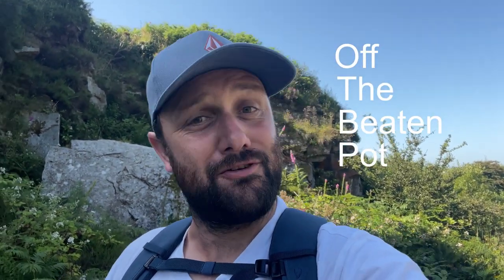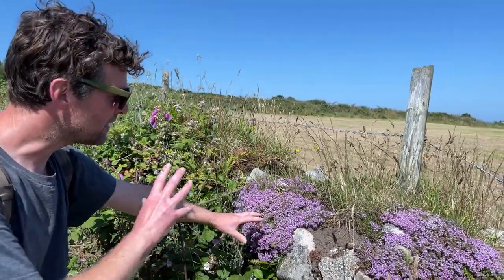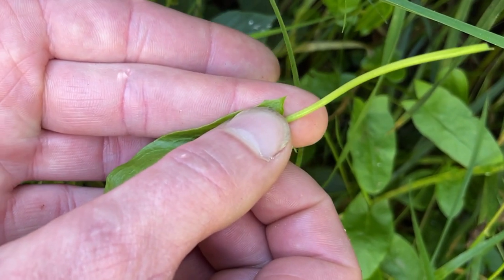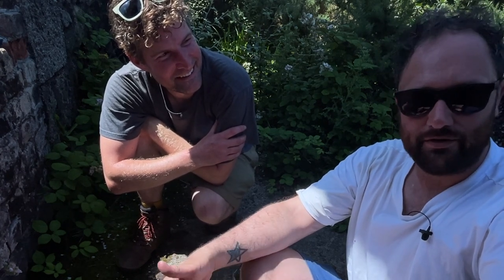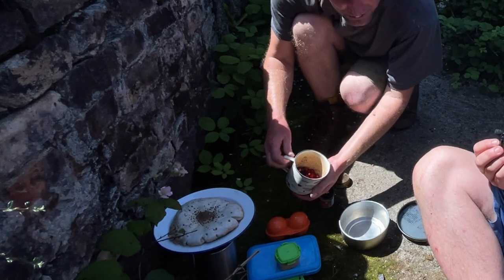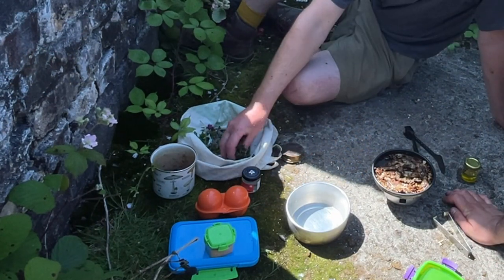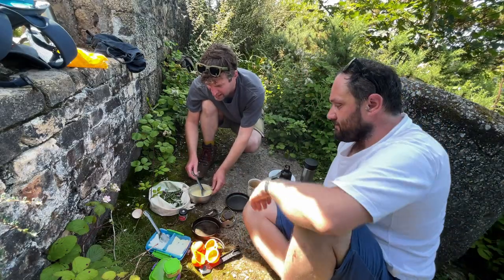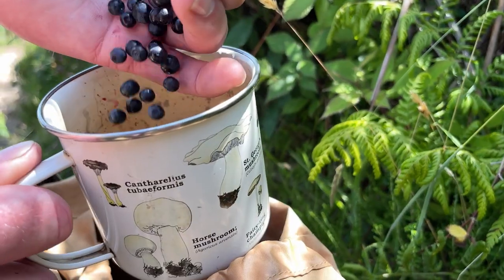FORAGING for food in sunny Cornwall. So tasty!!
In today’s episode I met up with my mate and master forager, Stewart.
He taught me some basics in foraging and we gather the ingredients to make a meal fit for any fancy restaurant. On today's menu...
Orzotto*
Fried mushroom with courgettes, garlic and foraged leaves and herbs.
Wild Berry Drop Scones.

I even managed to make my own maple syrup and found an easy way to clean my pot that resulted in creating maple espresso coffee.

One of the best days ever!!

TIME STAMPS:
00:01 Intro
00:40 Foraging Plan
01:30 Foraging Wild Thyme
02:37 Identifying Sorrel in the wild
04:03 Picking Wild Bilberries
04:50 Orzotto with wild mushroom
05:58 Fried Parasol Mushroom
09:05 Tasting foraged fried mushroom
09:30 Pancakes with foraged berries
10:20 Homemade maple syrup
11:30 Maple Espresso
11:45 Outro

*Stu forgot the Orzo but we found a way through.

Below is a list of some of the essential things I use in my videos. Not clicking on them is also fine!

MY COOKSET BITS
(UK LINKS)
TRANGIA MINI
TRANGIA TRIANGLE
FRYING PAN
TOMSHOO TITANIUM 1100
LIFEVENTURE TITANIUM MUG
TRANGIA FUEL BOTTLE
WIND SHIELD
SEA TO SUMMIT UL LONG HANDLED SPOON
OPINEL KNIFE

(US LINKS)
TRANGIA MINI
TRANGIA TRIANGLE
FRYING PAN
TITANIUM COOKPOT 1100
TRANGIA FUEL BOTTLE
WIND SHIELD
OPINEL KNIFE

MY GO TO FOOD ITEMS
(UK LINKS)
TABASCO JALEPENO SAUCE
DRIED VEG MIX
DRIED COCONUT MILK
COMPOSTABLE FOOD BAGS

(US LINKS)
TABASCO JALEPENO SAUCE
DRIED VEG MIX
DRIED COCONUT MILK
COMPOSTABLE FOOD BAGS

(UK LINKS)
MY TENT
SLEEPING PAD
MY PILLOW

(US LINKS)
MY TENT
MY AWESOME SLEEPING BAG
MY PILLOW

(UK LINKS)
SNAP AND VLOGGER
MY ACTION CAMERA
MY FAVOURITE CAMERA
MY VLOGGING MIC

(US LINKS)
SNAP AND VLOGGER
MY ACTION CAMERA
MY FAVOURITE CAMERA
MY VLOGGING MIC